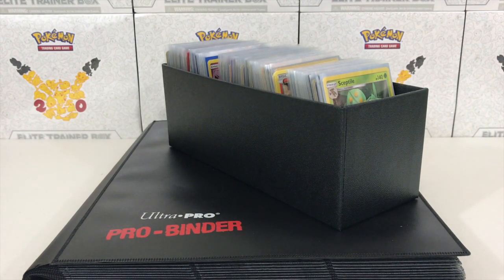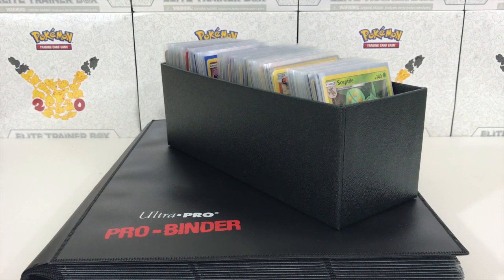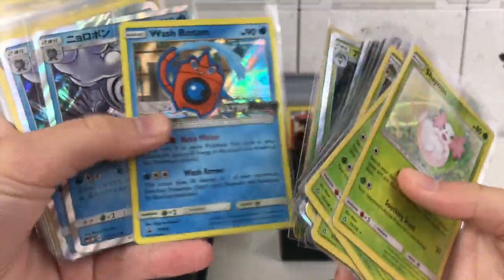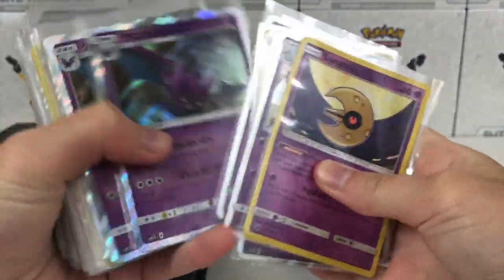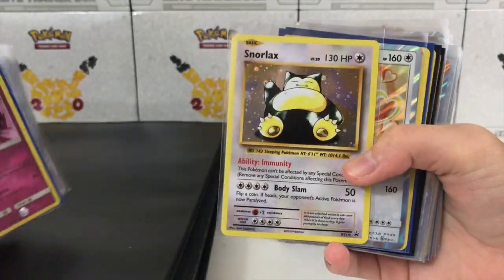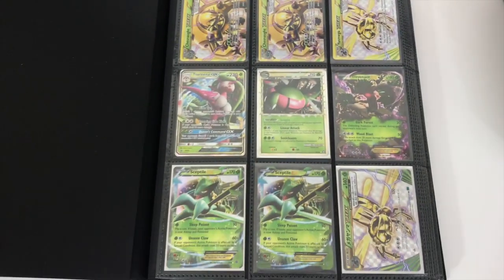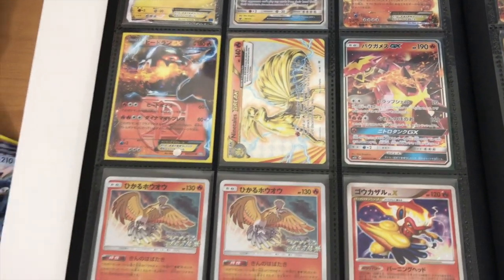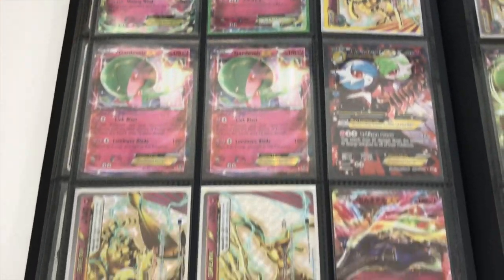POKEMON CARD SALE BINDER UPDATE!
The channel wouldn't be here today if not for you guys.  Regardless of if you decide to make a purchase or not, thank you for your support.